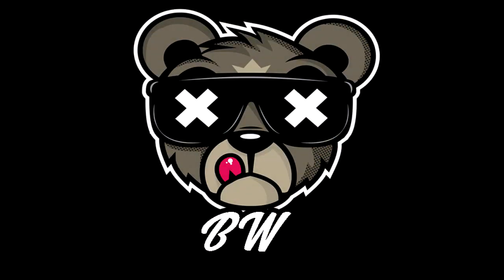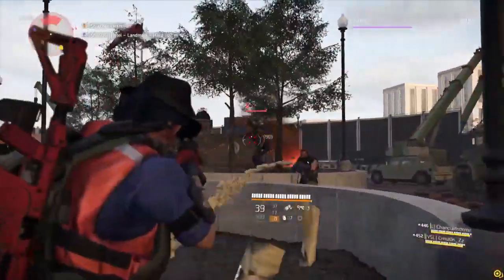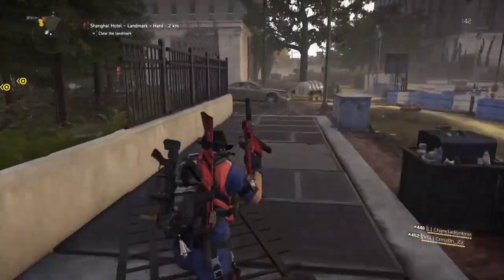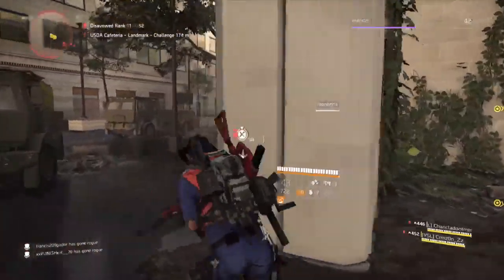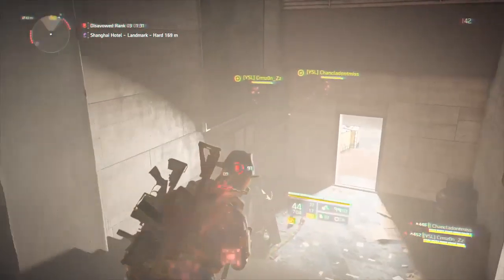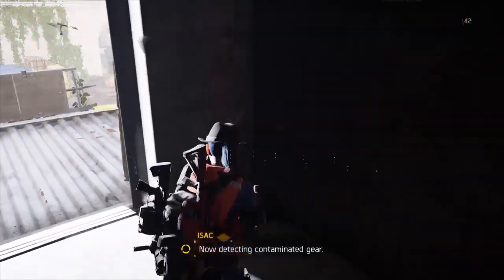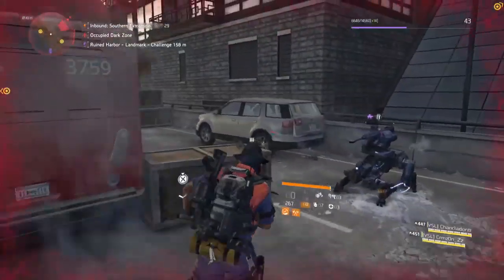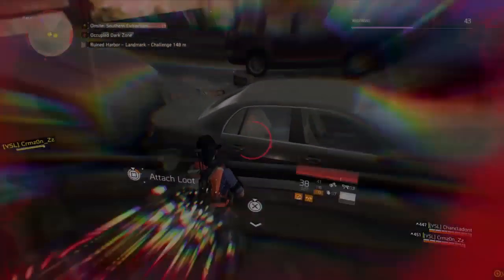Daily THE DIVISION 2 Moments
#22 The Division 2  Is the Dark Zone Dead
🔒 | SSL Encrypted Checkout

If you want to get featured, submit your moments here and if your moment is good then it will get featured on our YouTube channel!

Please only submit  your moments that are good.
(If moment is used, we credit your nickname + link to your moment or channel)

By submitting moments in this form, you are providing a royalty-free, commercial license, in perpetuity for Daily Game Moments and it’s affiliate channels to upload, distribute, modify and promote your content with or without monetization world-wide. This license is non-revocable, non-exclusive, and will not provide any ownership to Daily Game Moments.